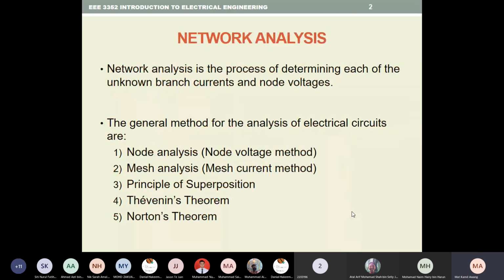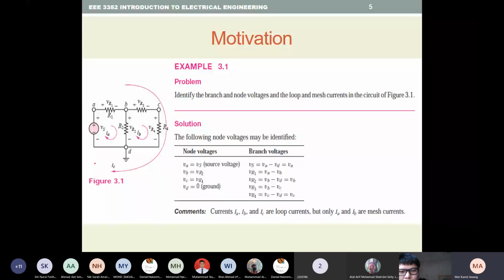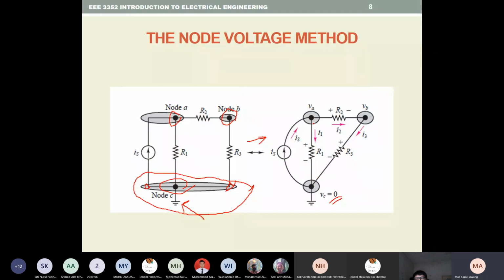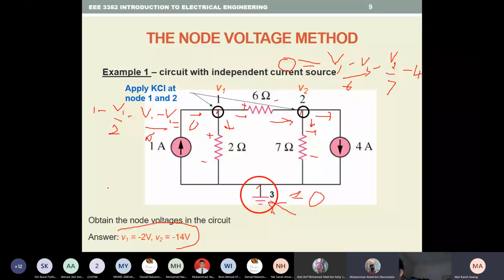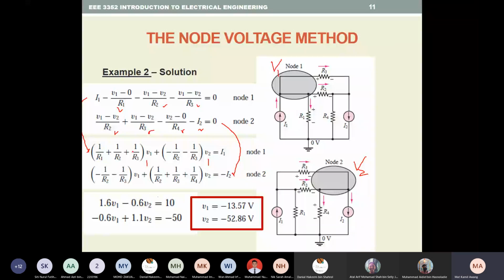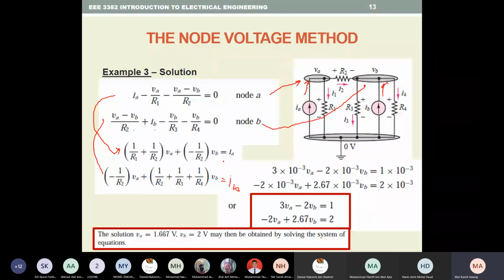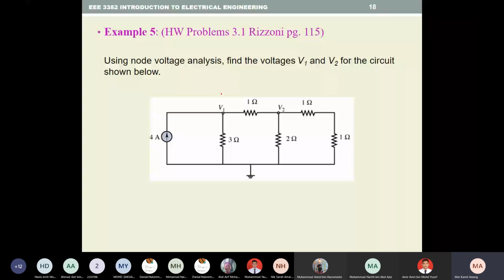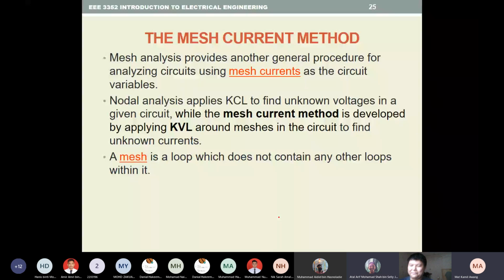EEE3352 Introduction to EE 20201026 Resistive Network Part 1